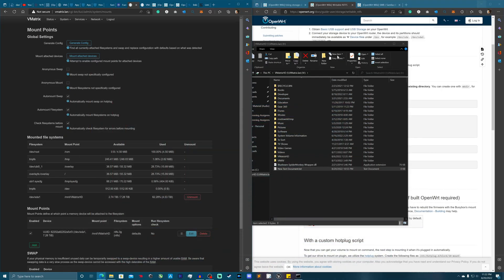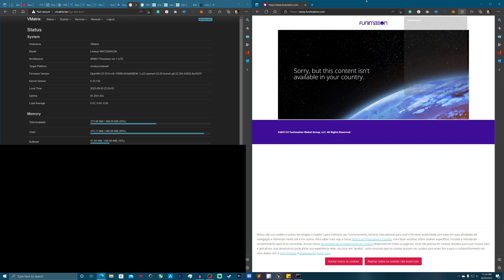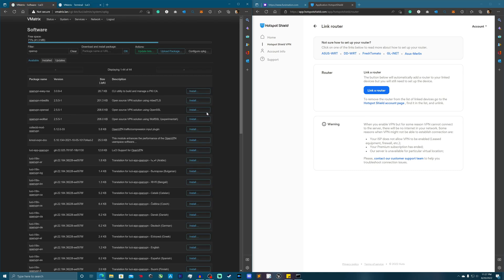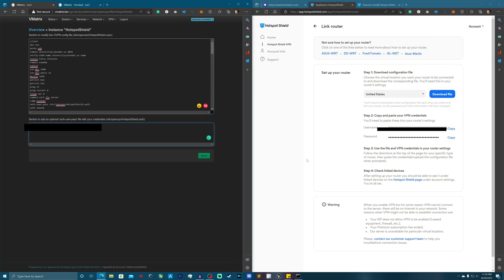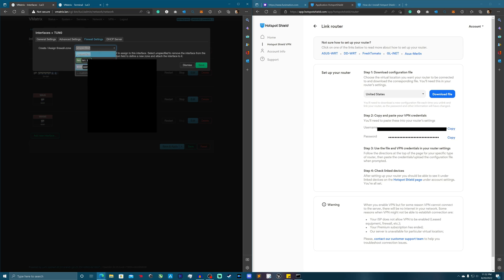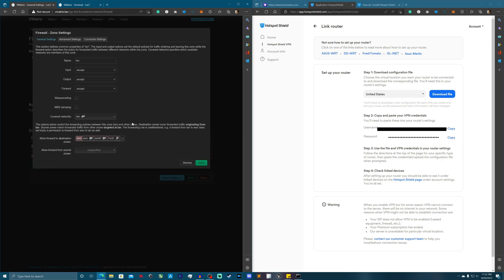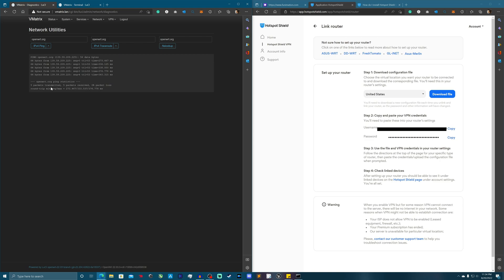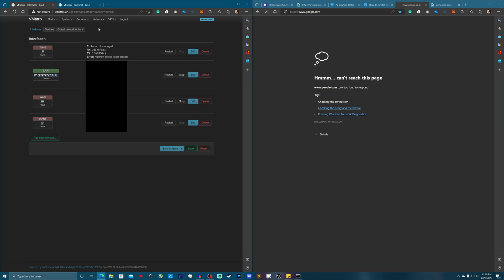Part 6 - Getting a VPN working with OpenWRT router (Configuring OpenVPN settings to use our HotSpot)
In this video for the series, which btw is our last for a while, we are going VPN!

So this took me a very long time to figure out and get right, if you ever have a question or are struggling with something, leave a comment and I or hopefully someone else will reply to help you out, this is definitely not easy necessarily, but once you figure it out, your golden!